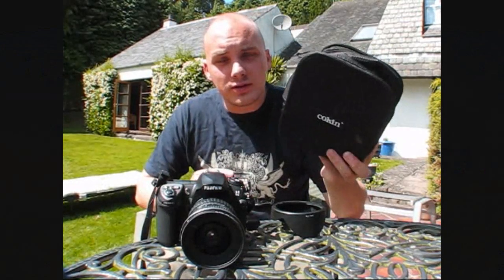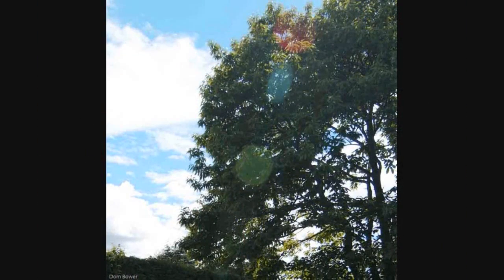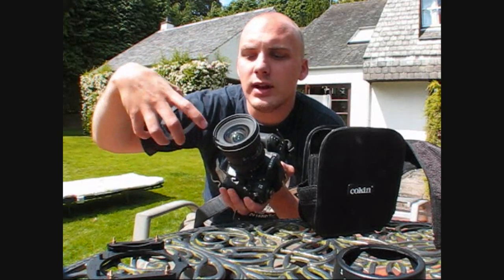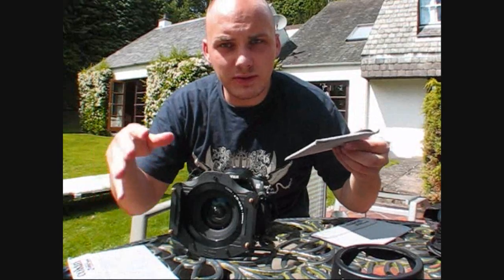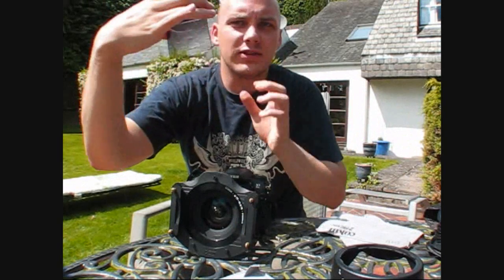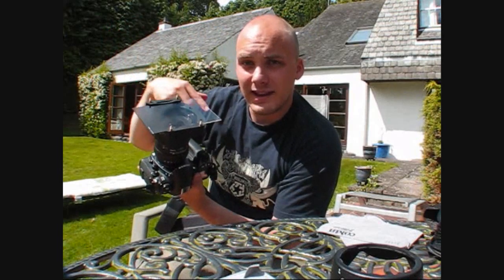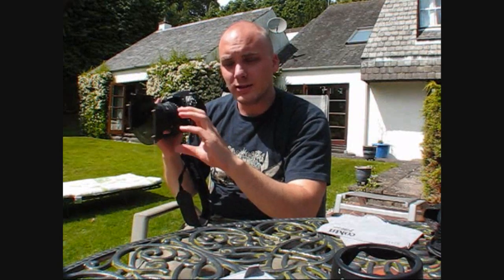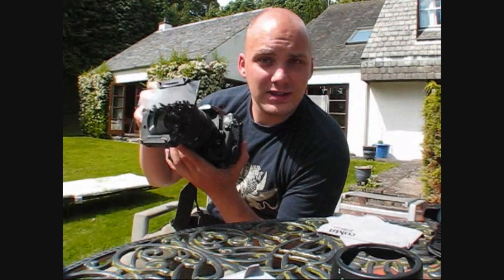Cokin, Pro Neutral Density Grad Filters for DSLR photography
In this video i show you firstly how cokin filters are packaged and how to handle them and fix it onto your camera. I then also show you the examples of some of the issues with using filters like this (lens flare and glare) (sun spots on your image) but also how it can make images look more cool.Photos taken with the tokina 11-16mm f2.8 and the Fuji film S5 pro camera

Cokin Filter kit
Adapter ring 77mm
and 82mm adapter ring

PHOTOGRAPHY CLOTHING
Point and destroy clothing